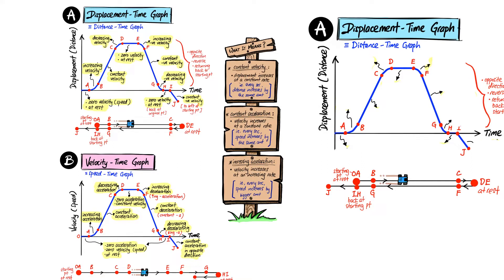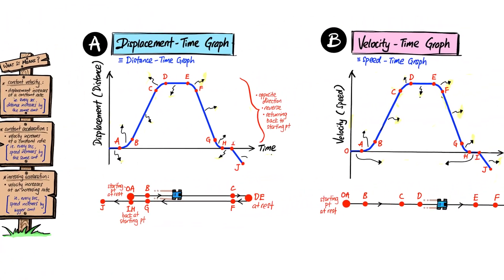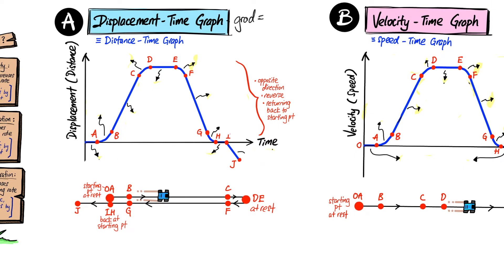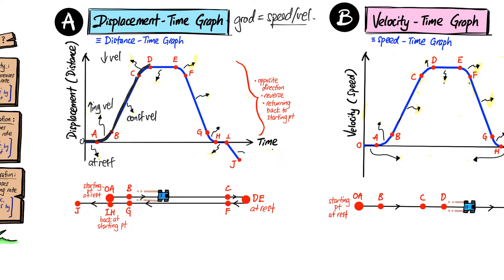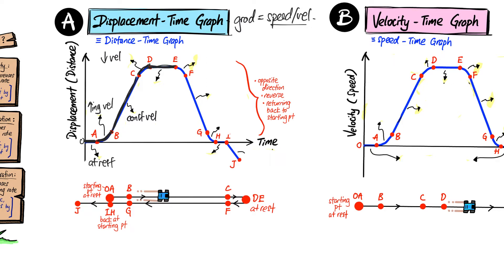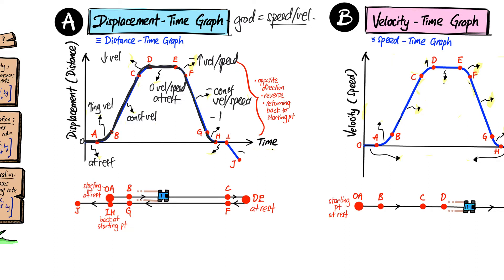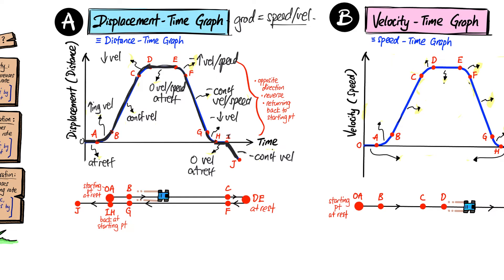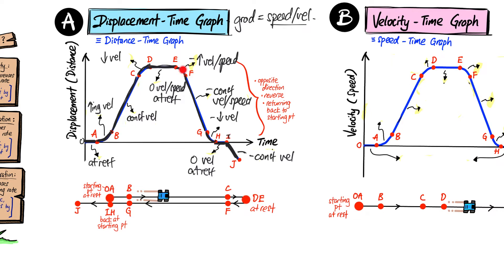Kinematics Revision: Describing the motion of the car - practice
Video 04: Describing the motion of the car - practice